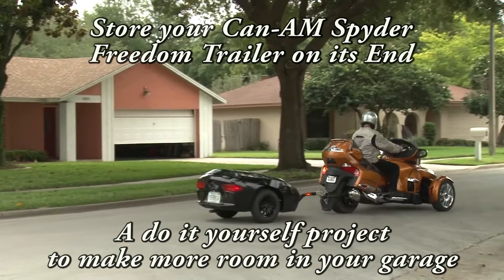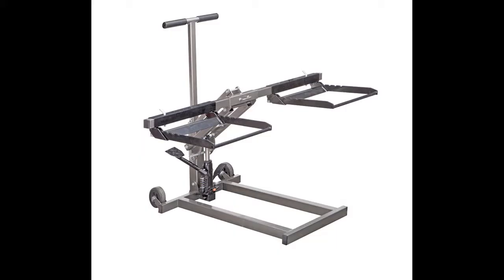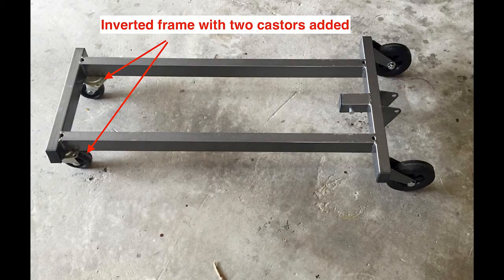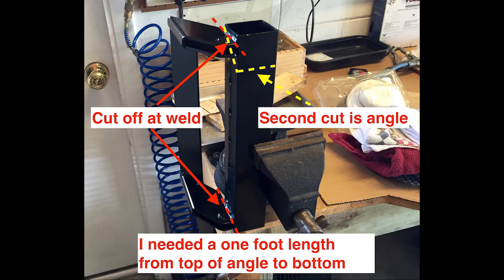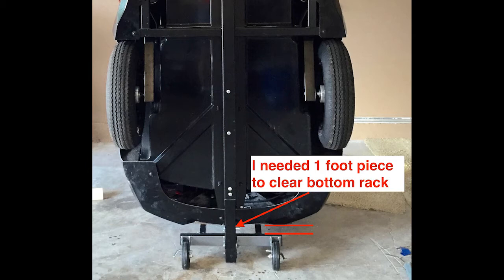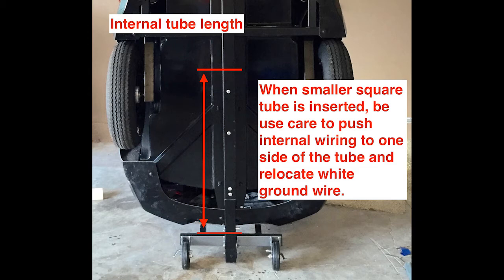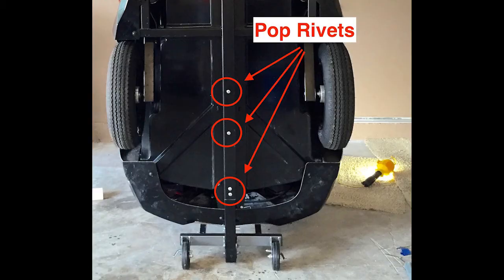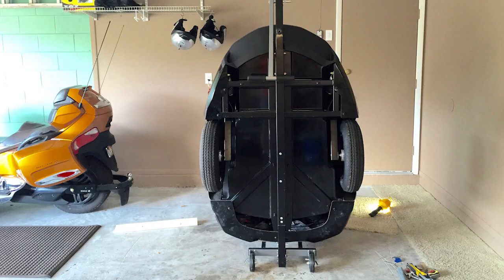Store Your Can-Am Spyder Freedom Trailer on End - Part 2 Construction Details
This video (Part 2) shows in detail how to make the  Can-Am Freedom trailer storage rack I demonstrated in the first video.The rack is built using typical home shop tools and a “re-purposed” ATV lift I purchased from Harbor Freight.